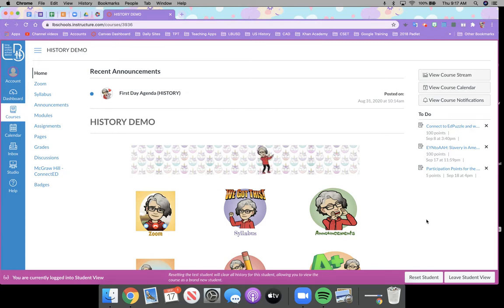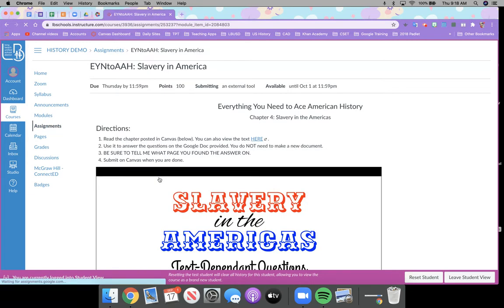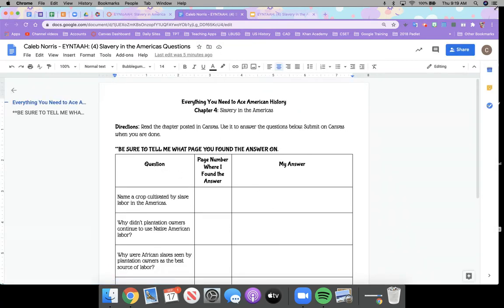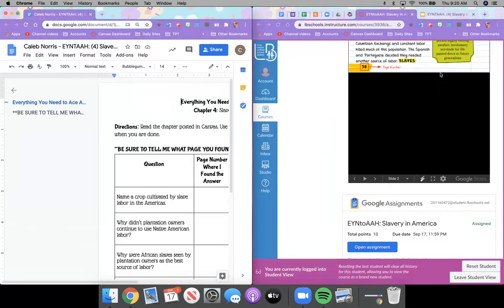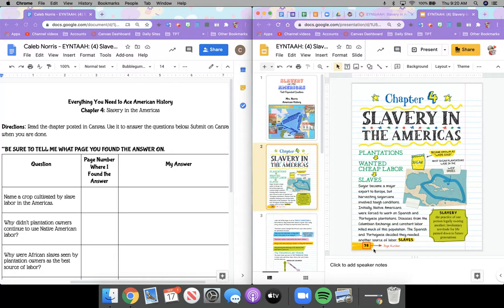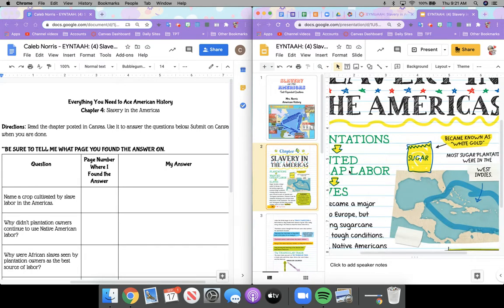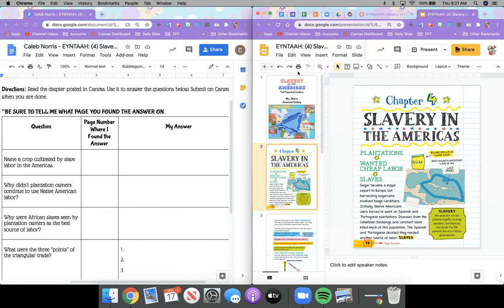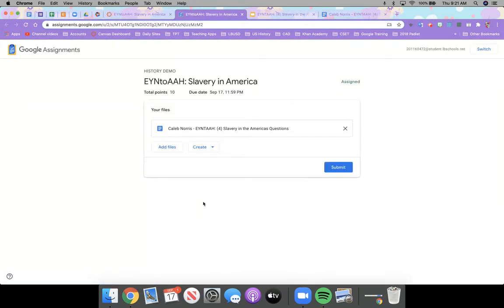(Tutorial) EYNtoAAH: Slavery in the Americas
Everything You Need to Ace American History: Slavery in the Americas (Text-Dependent Questions)